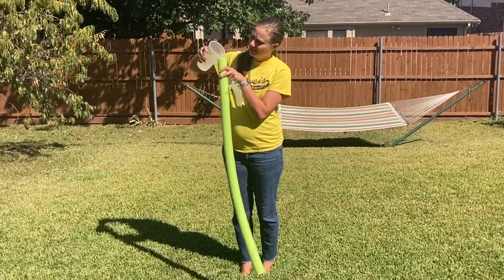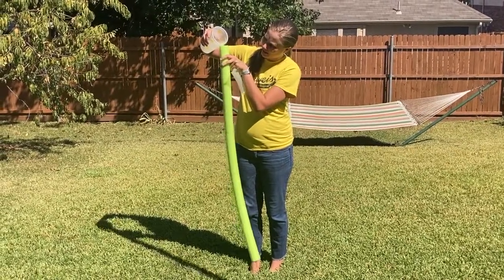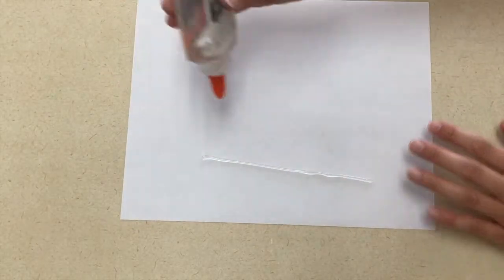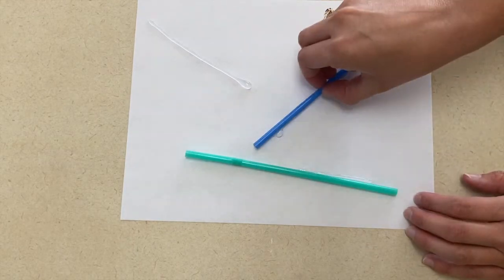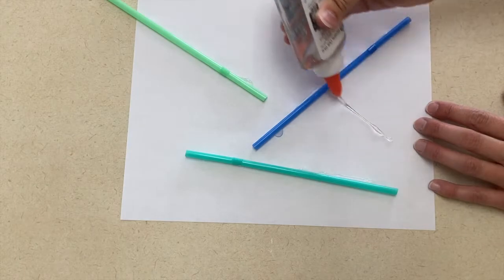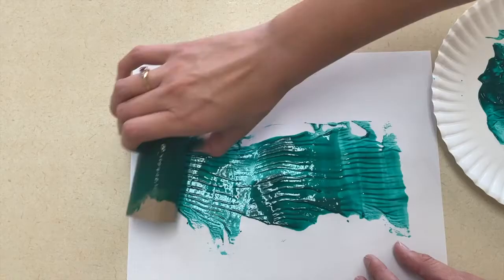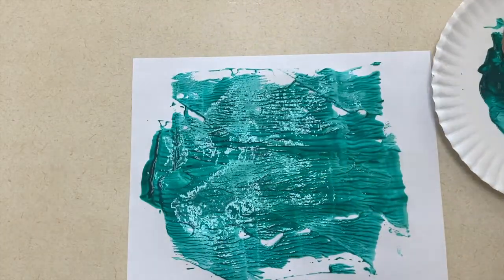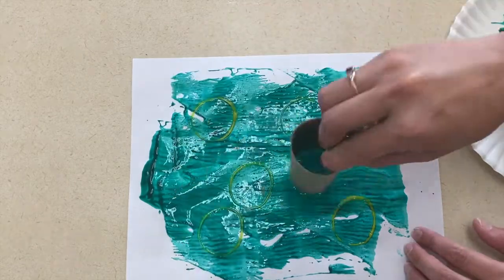COMMUNITY HELPERS | Plumber - Preschool and Kindergarten Art and Activities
Today's theme is about the community helper - Plumber! This video shares fun plumber themed activity and art ideas you can do with your preschoolers and kindergarteners either at school in your classroom or at home.